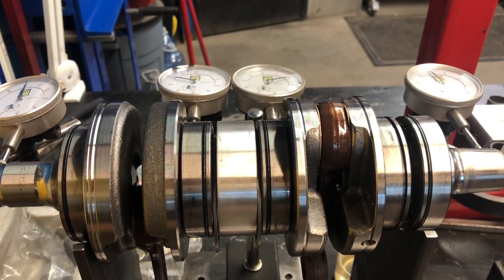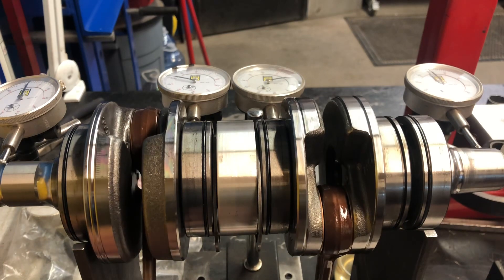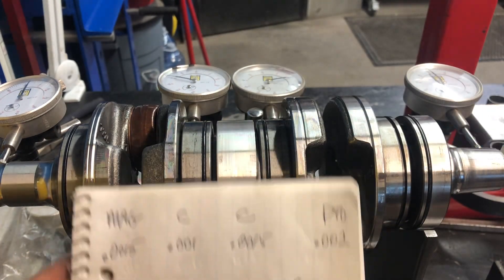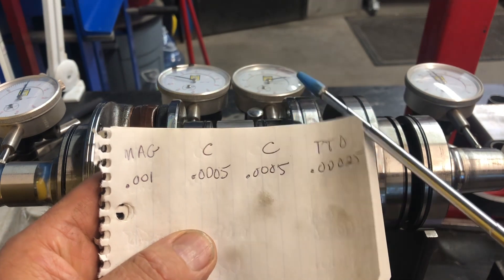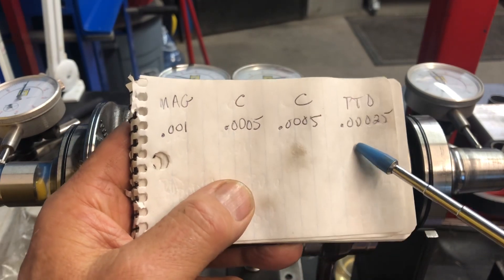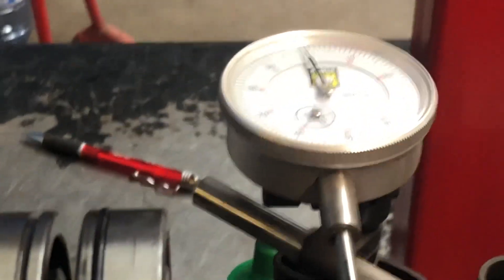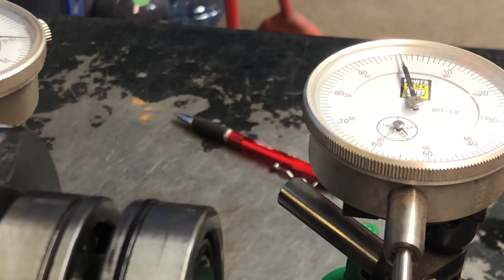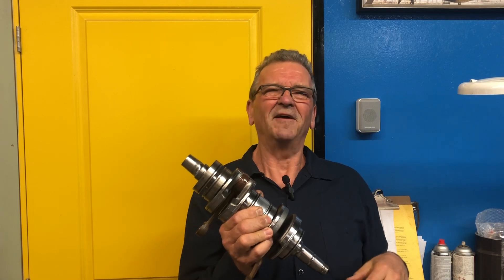Rotax 447 (part 3) crankshaft truing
I believe I can true this crankshaft to make it much straighter. See the before and after the  adjustment measurements and find out where it is now!